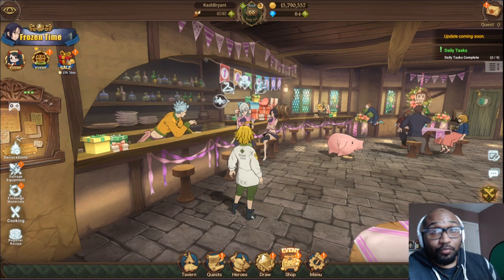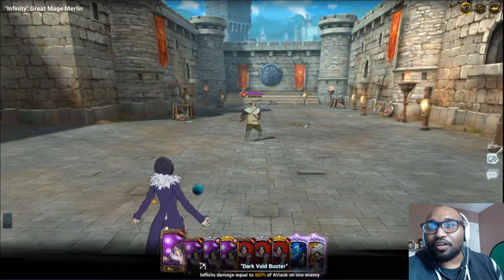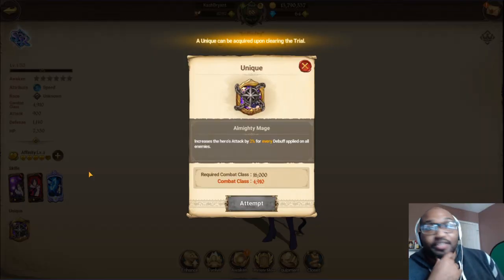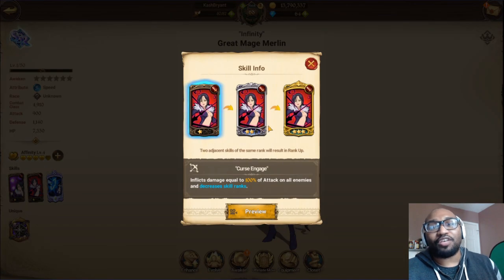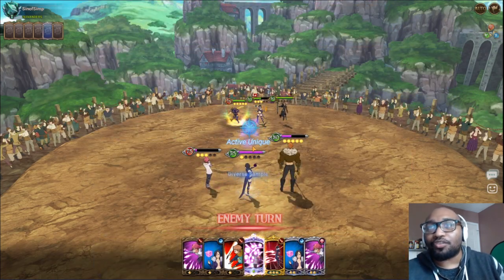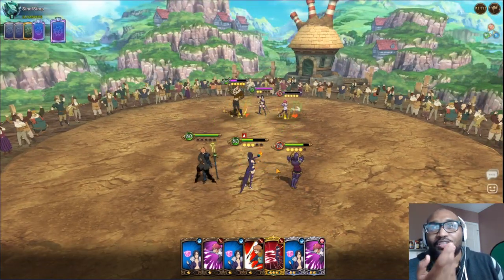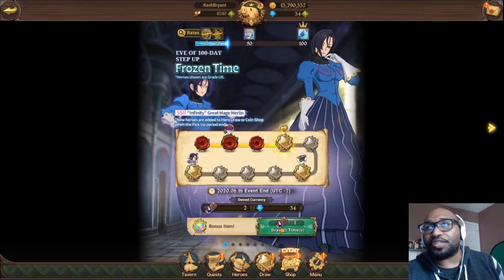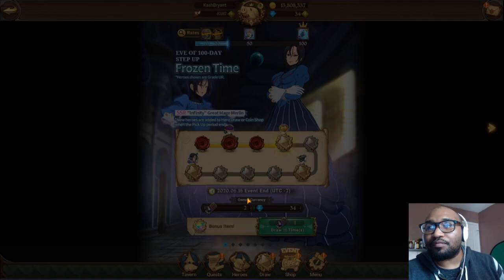BLUE MERLIN GUIDE! How to use B.Merlin! - Seven Deadly Sins: Grand Cross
FOR MORE GAMEPLAY & UPDATES:
ALL MUSIC:
LAKEY INSPIRED

INTRO BY: ZEUZ
OUTRO BY: scFX